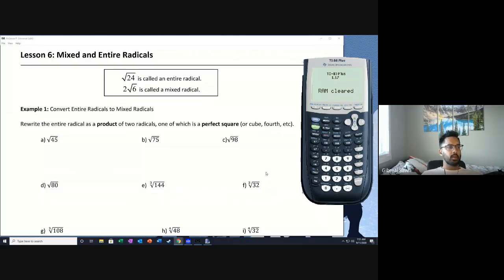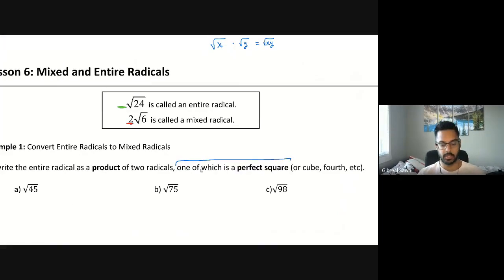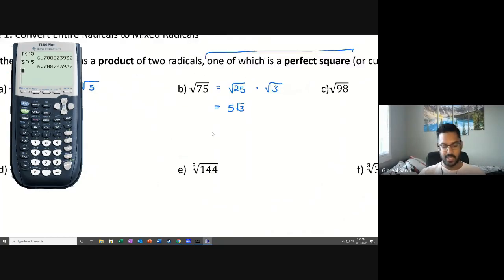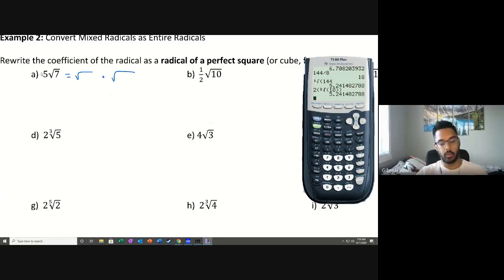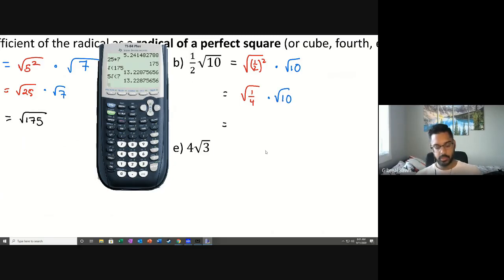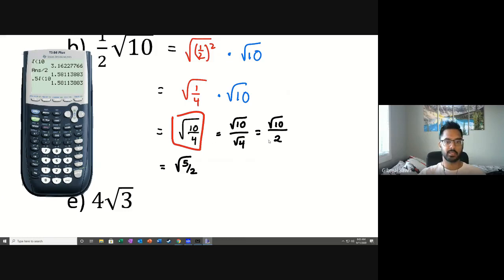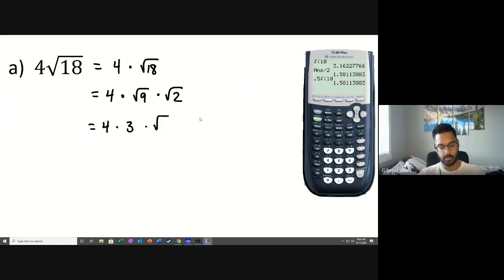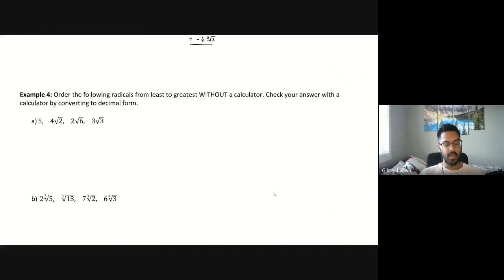Lesson 6 Mixed and Entire Radicals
Learn about radicals using the Alberta math program of studies!